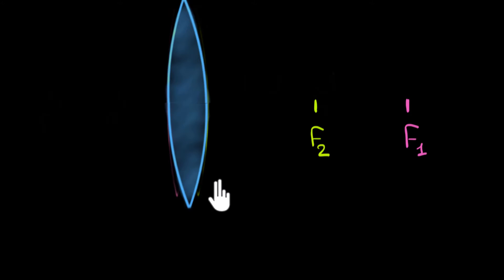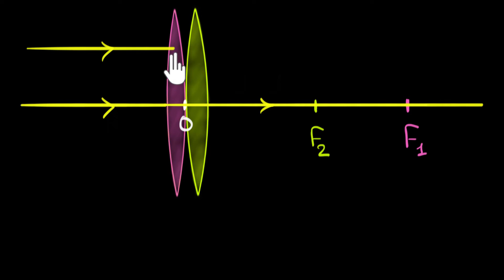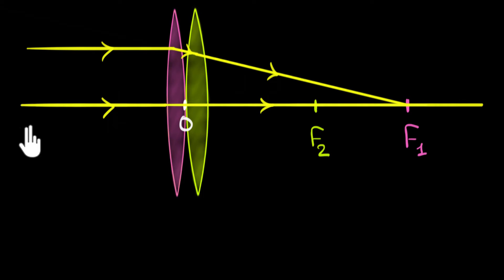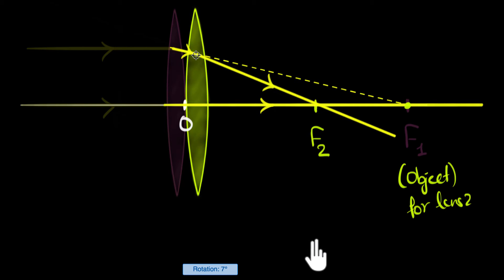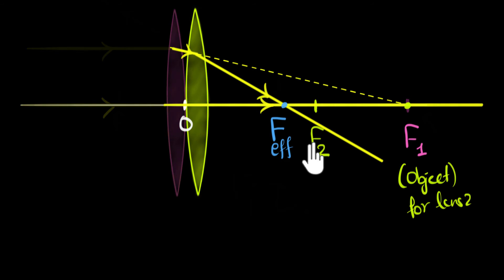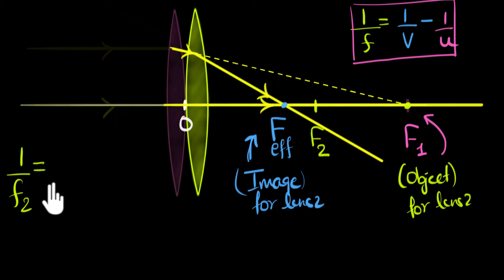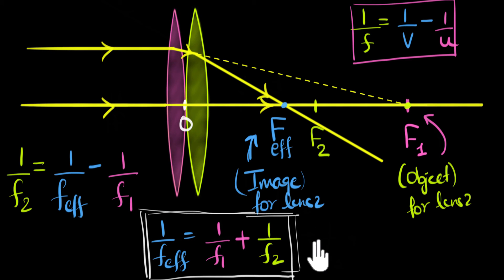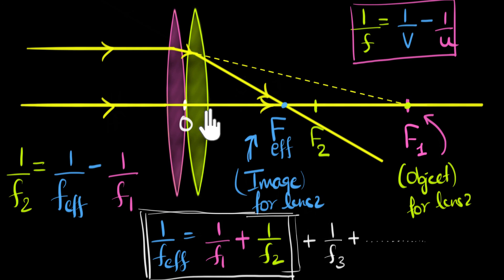Thin lenses in contact | Class 12 (India) | Physics | Khan Academy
Let's figure out the effective focal length when thin lenses are in contact.